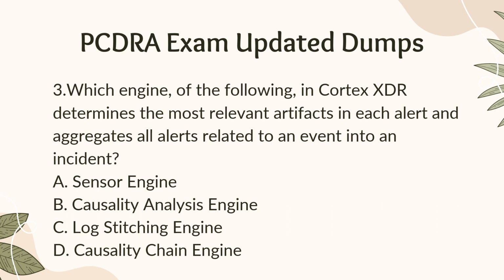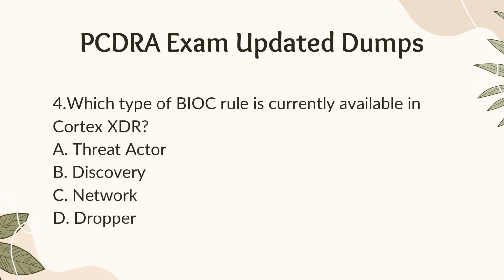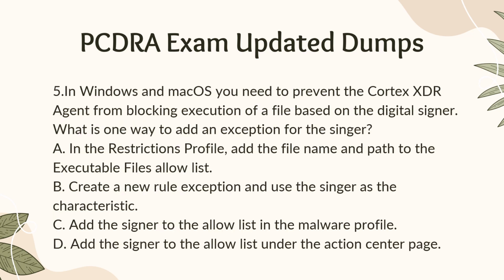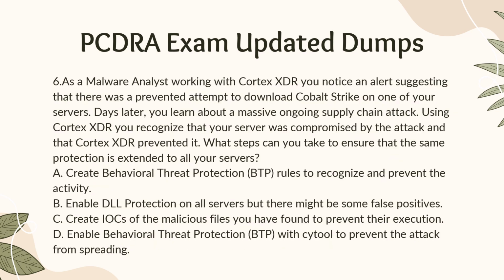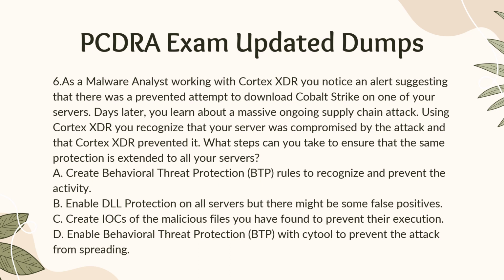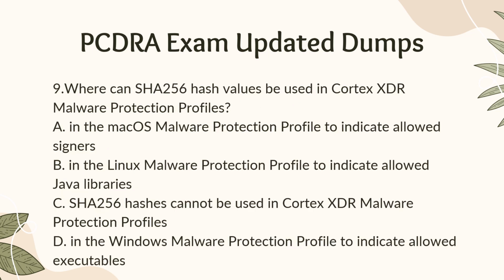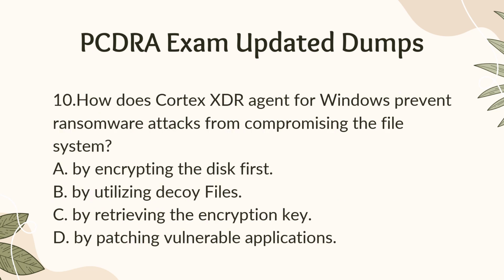PCDRA Palo Alto Networks Certified Detection and Remediation Analyst Exam Updated Dumps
The PCDRA Palo Alto Networks Certified Detection and Remediation Analyst exam updated dumps provide comprehensive and up-to-date study materials for individuals preparing for the PCDRA certification exam. These updated dumps are designed to help candidates enhance their knowledge and skills in detecting and remediating security threats using Palo Alto Networks technologies. With a focus on the latest industry trends and best practices, the updated dumps cover a wide range of topics including threat detection, incident response, malware analysis, and network security. By utilizing the PCDRA exam updated dumps, candidates can confidently prepare for the certification exam and demonstrate their expertise in detecting and remediating security incidents using Palo Alto Networks solutions.